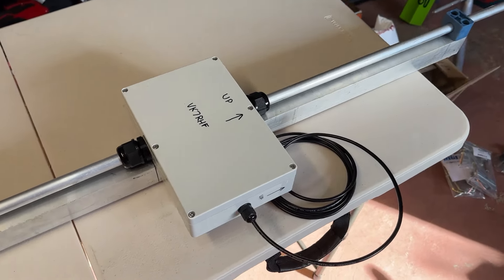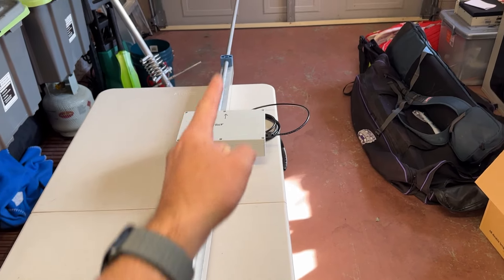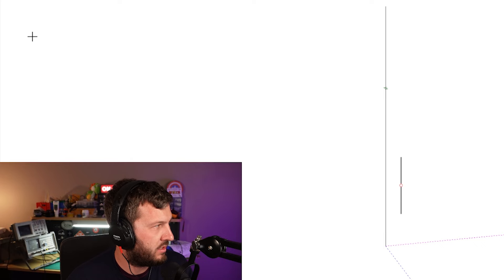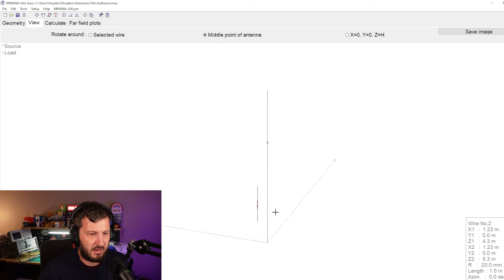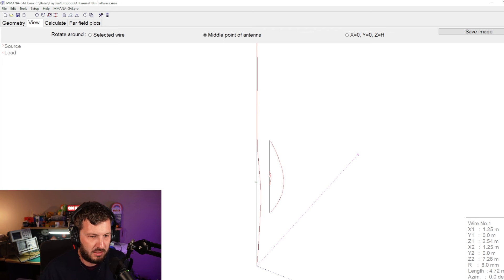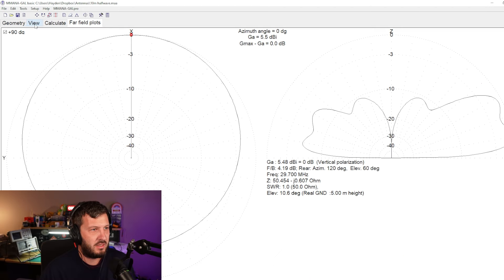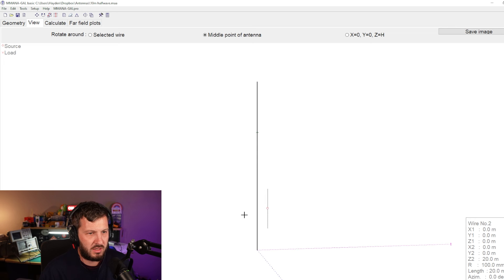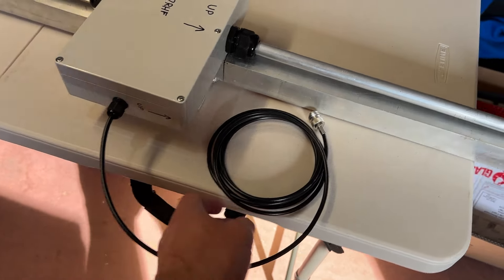SECRET Tool The PROS Use to Test Antennas!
I designed and built a heavy duty dipole antenna, but I was concerned that the mounting method I used would cause a problem. So I tested it using this tool that you may not know about.